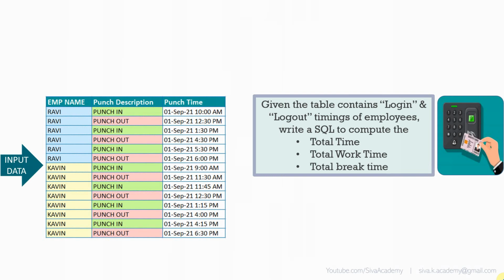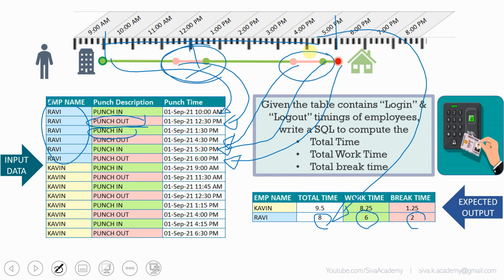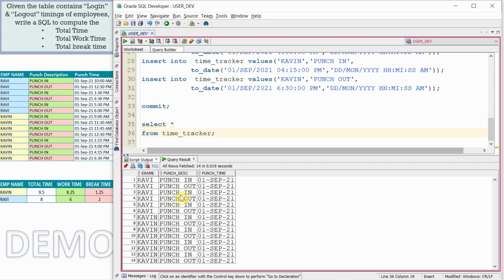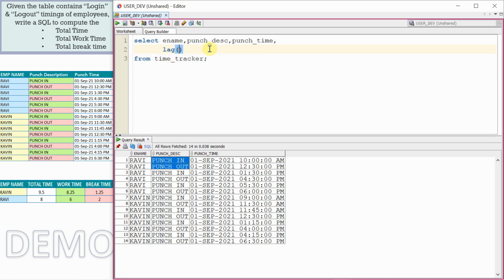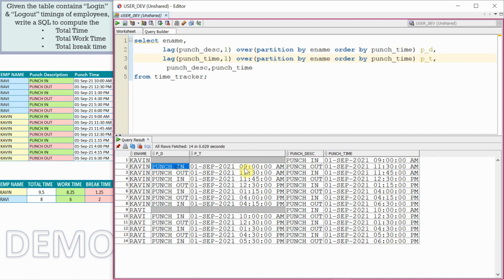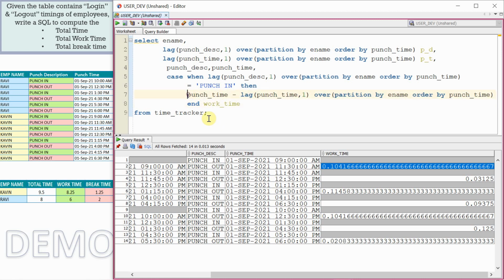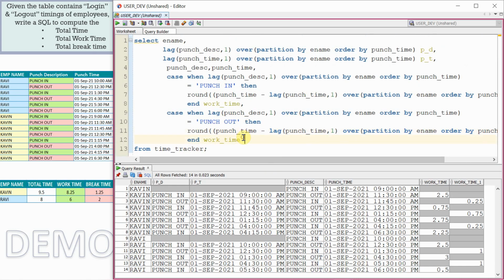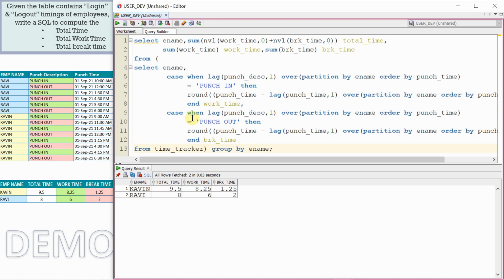Oracle SQL Practical question | Oracle SQL to find total time and work time and break time